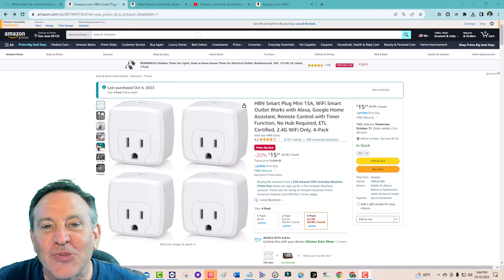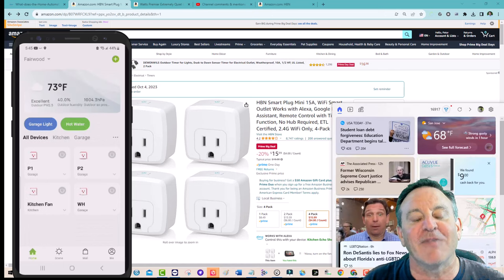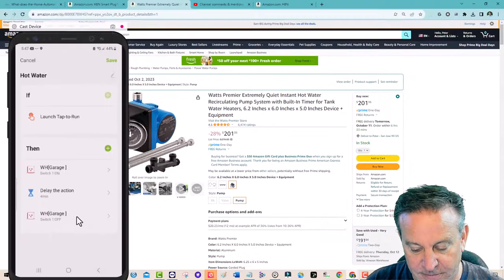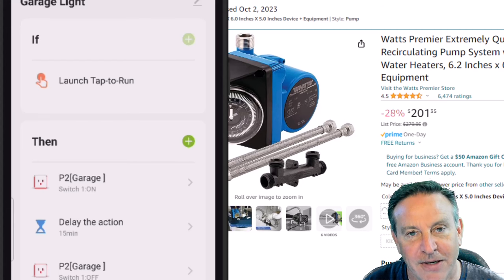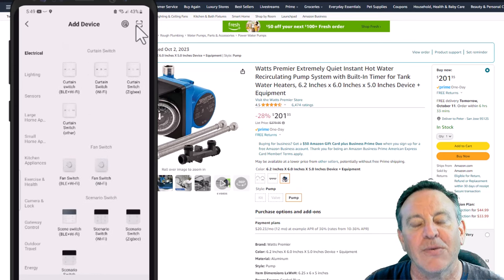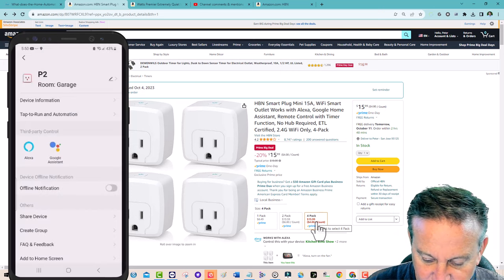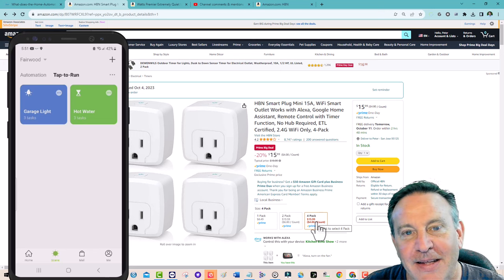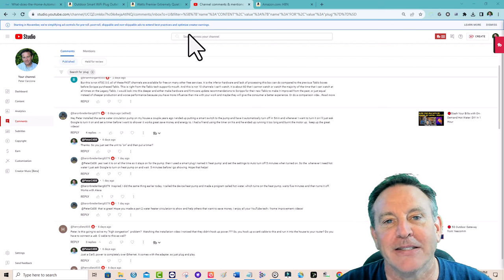🔴Home Automation - EASY & AFFORDABLE Amazon Alex voice control for $5 a device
HSN 4-pak
HSN Outdoor at $13
Crazy deal on a $21 Echo Show!